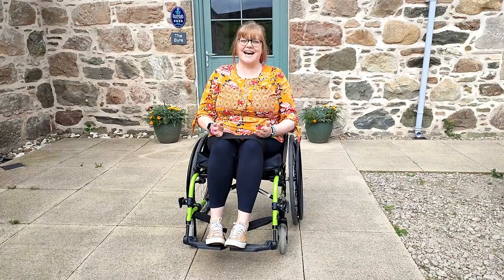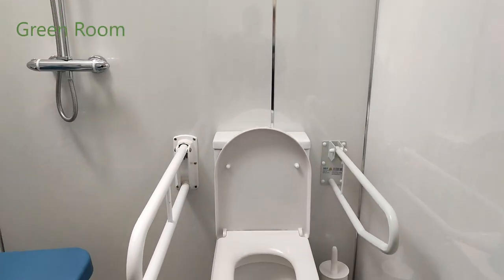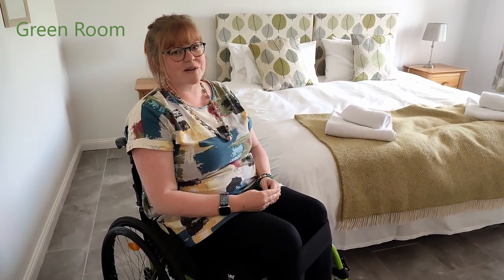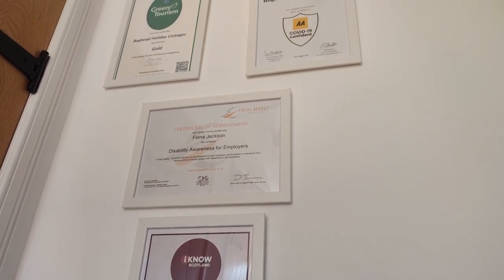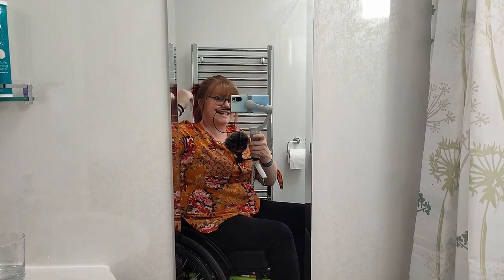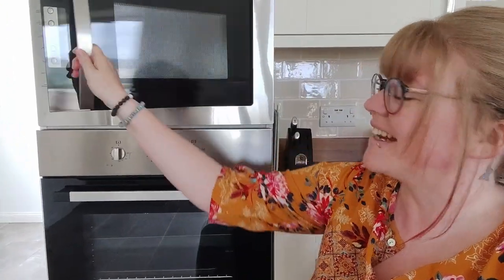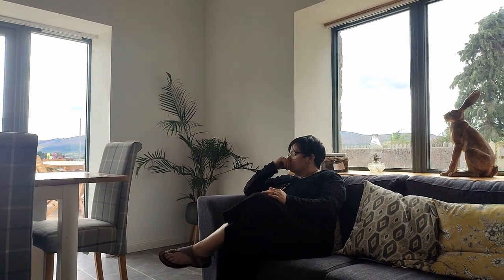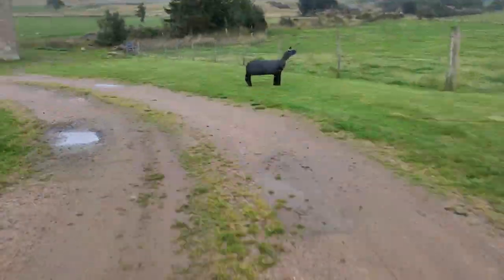Wheelchair Accessible Accommodation in Aberdeenshire, Scotland - Boghead Farm Holiday Cottages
Kirsty and I were invited to stay at the wheelchair accessible accommodation at Boghead Farm Holiday Cottages in Lumsden, Aberdeenshire, to create this video. It was such a fantastic, relaxing stay and we're exited to share our review of The Byre, a beautifully decorated and thoughtfully designed three bedroomed property that sleeps six.

Aberdeenshire is a beautiful part of Scotland to visit with plenty to do whether you want whisky distilleries, castles, outdoor activities or just some time to relax amongst Scottish nature.

Would you like a review like this for you accommodation or attraction?

My wheels!

Quickie Life F (measures 69cm wide, 100cm long)